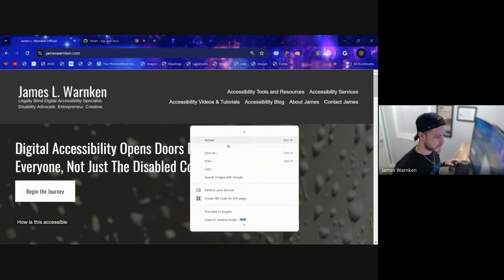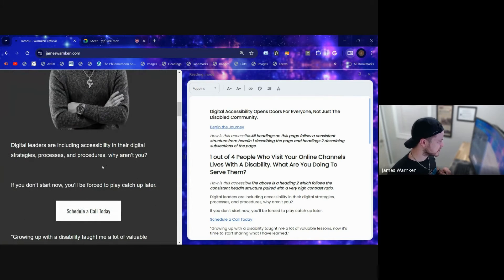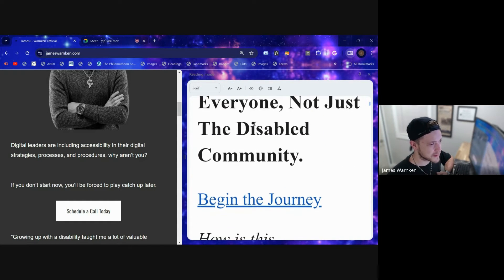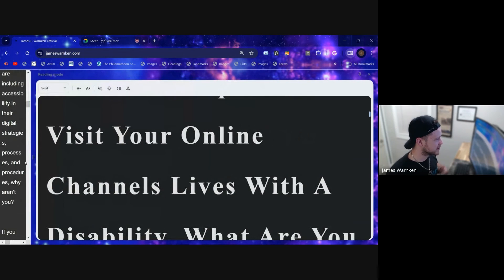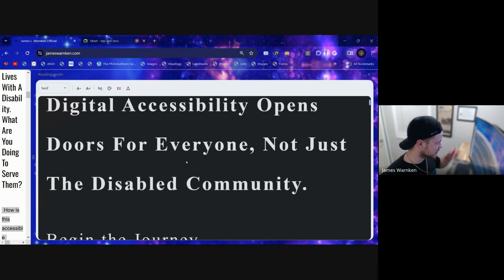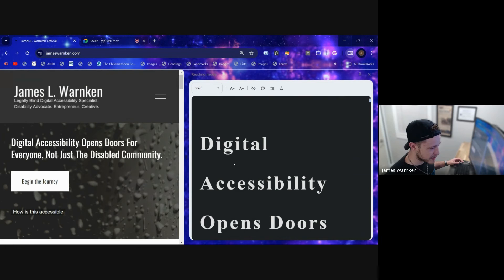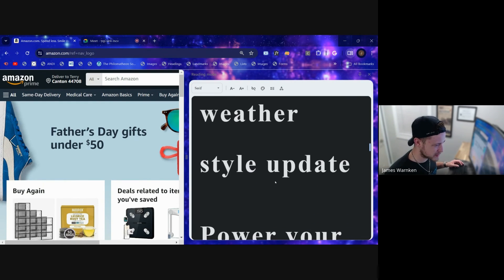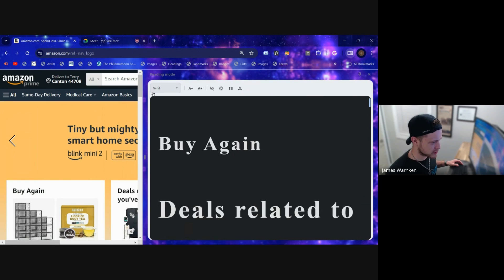Google Chrome's New Reading Mode Feature Is Amazing For Users with Disabilities!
The recent update to Google Chrome introduced a feature called Reading Mode, so I decided to play around with it and see what it was all about.

To my surprise, I think this new feature has a lot of potential when it comes to customizing your own user experience, especially if you have low vision, colorblindness, ADHD, become easily distracted, or have a hard time focusing while reading.

Some of the customization options tie directly into the Web Content Accessibility Guideline requirements, which is always great to see! For example, you can customize the text size, background colors, letter spacing, line height, and font style on any webpage now and it removes all of the fluffy and fancy styling.

Other browsers offer something similar, but it always refreshing to see features like this become the new standard within browsers and devices!

Check it out for yourself and let me know if you find it as fascinating and helpful as I do!